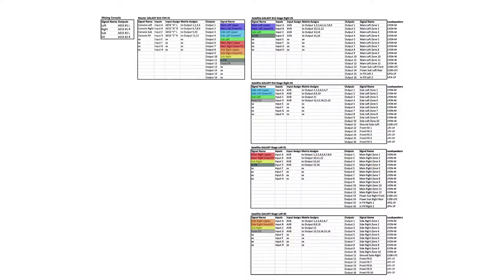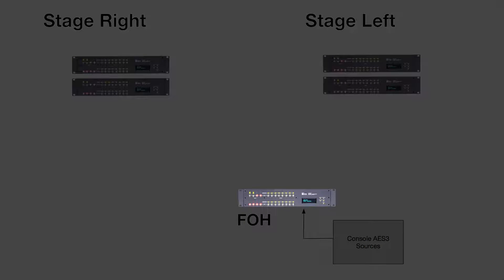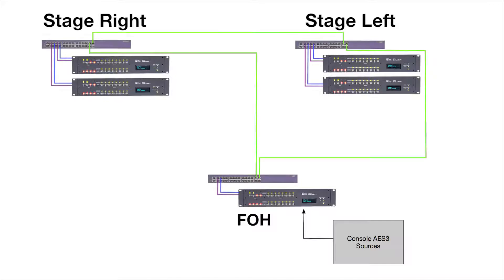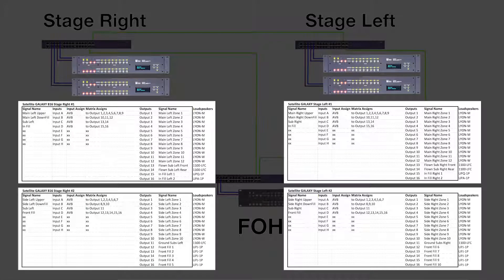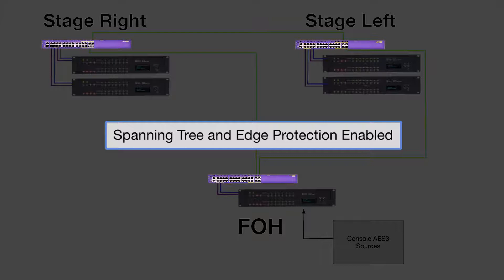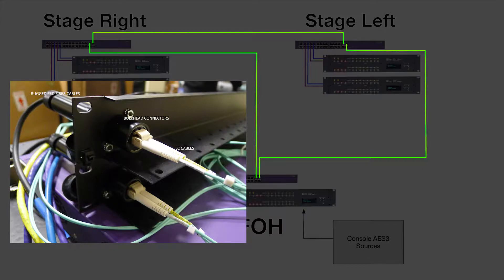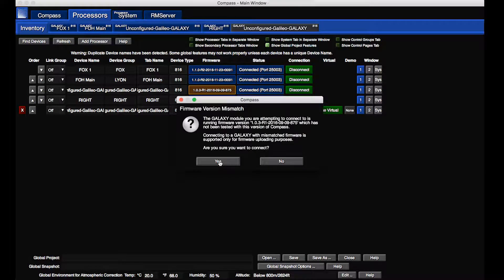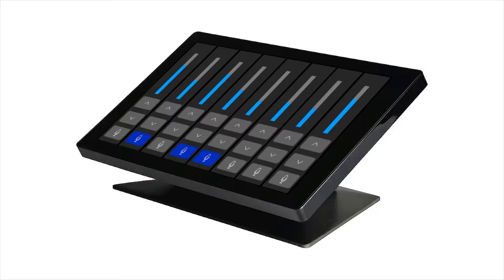Compass GALAXY 1 System Layout and Connection